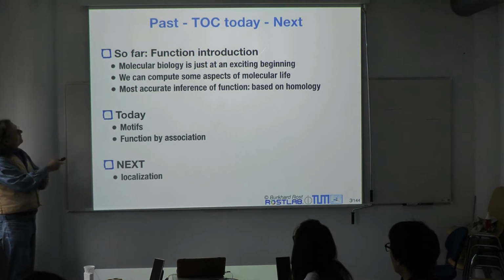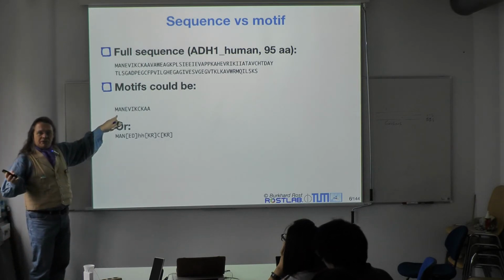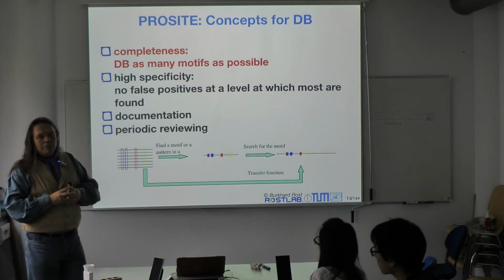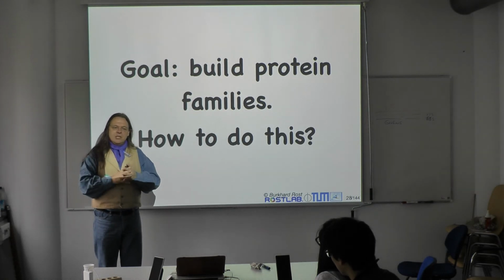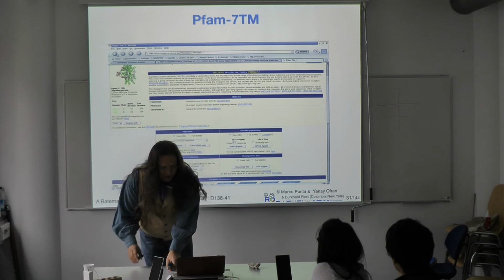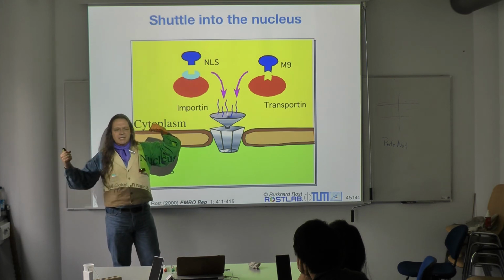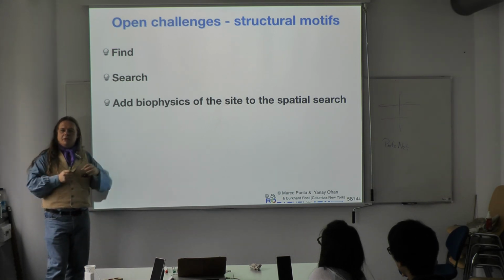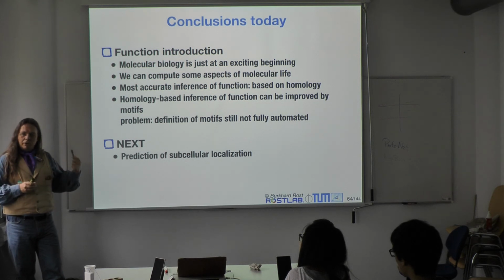Protein Prediction 2 for Computer Scientists - Lecture 5 "Infer function by homology and motifs"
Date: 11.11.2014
Speaker: Burkhard Rost